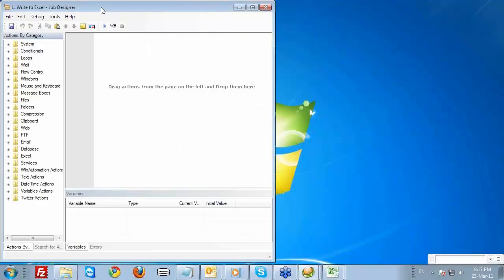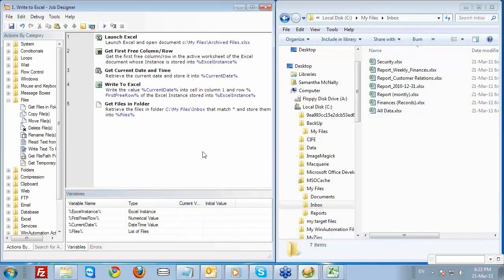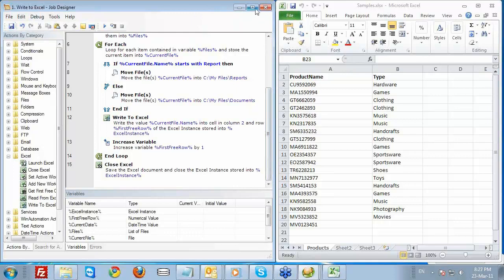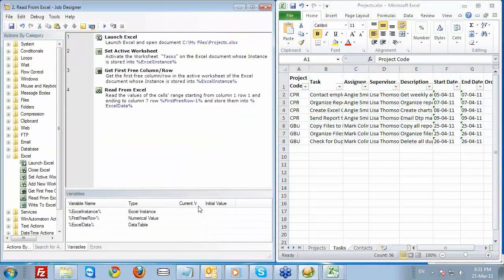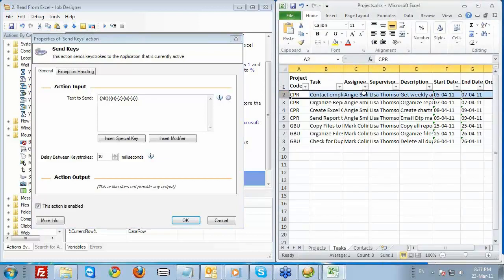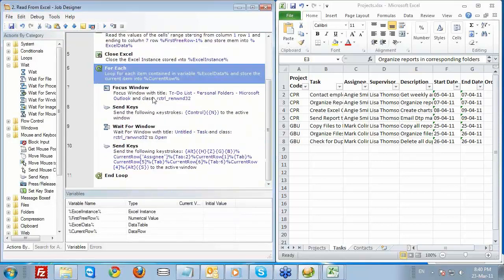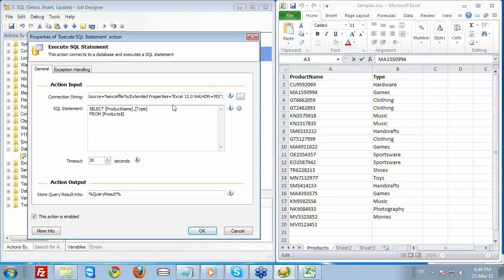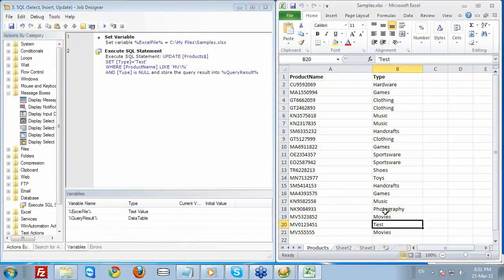WinAutomation Webinar - Automating Excel, data manipulation & handling with WinAutomation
In this video you shall see how once can automate grabbing information from an Excel file and sending it to a third party application as well as grabbing information from a third party application and importing it within your Excel File. SQL queries to an excel file are also demonstrated using the SQL action of WinAutomation.